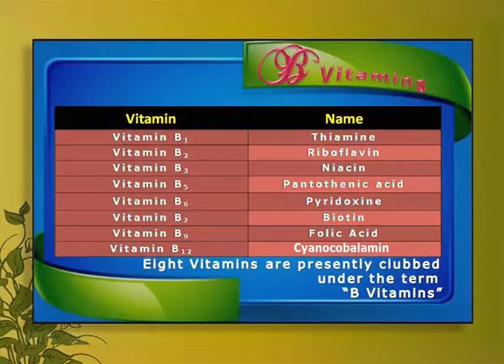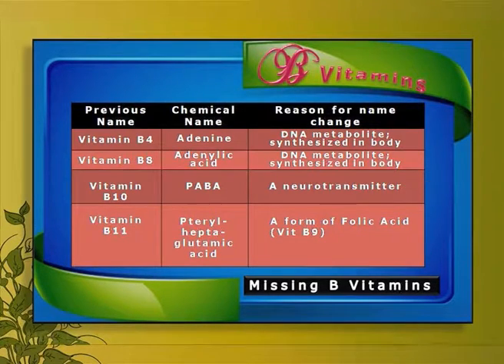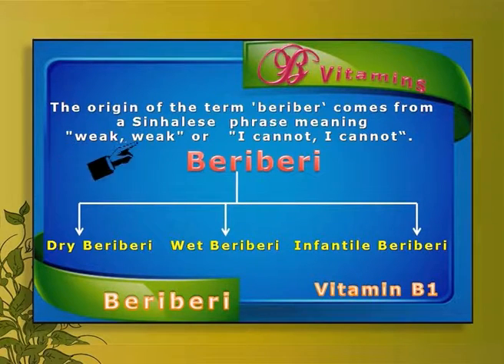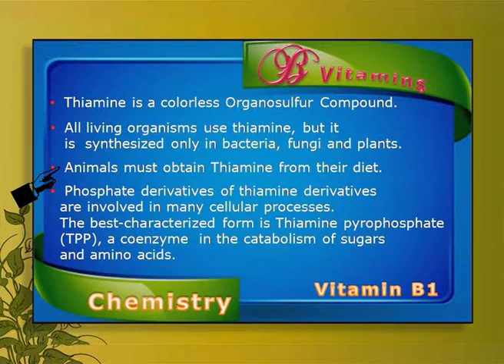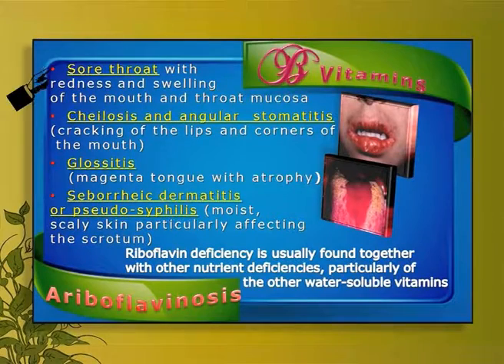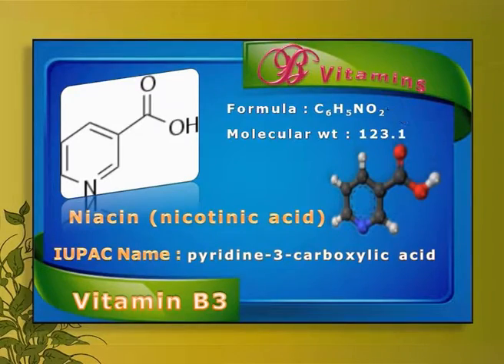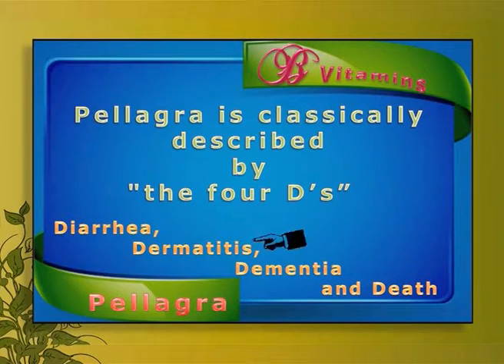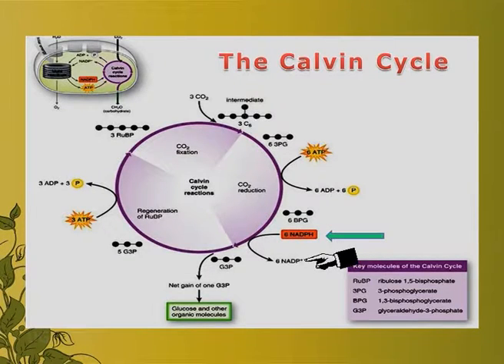BVitamins – Part A.mp4